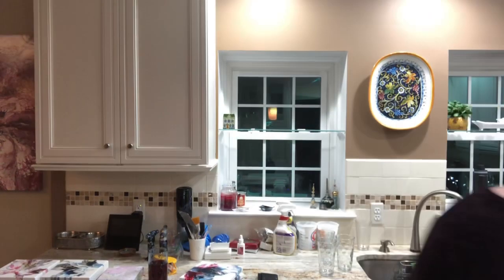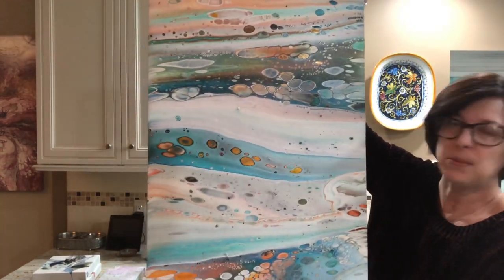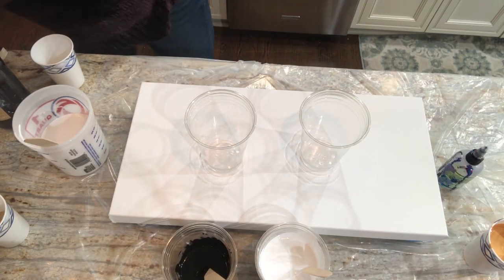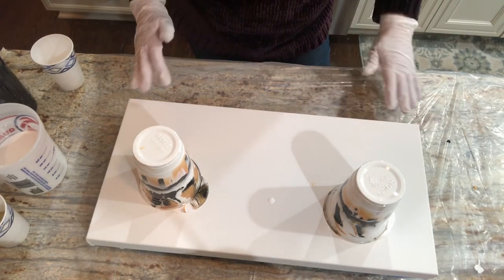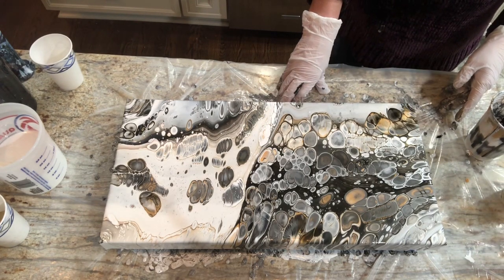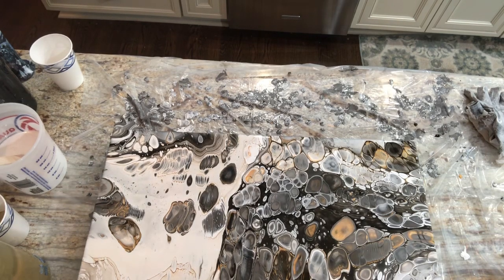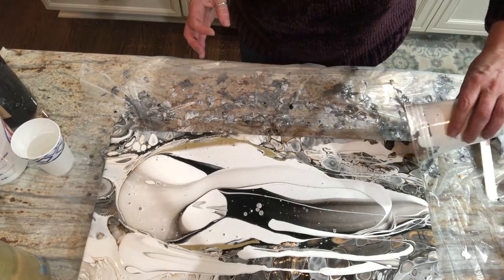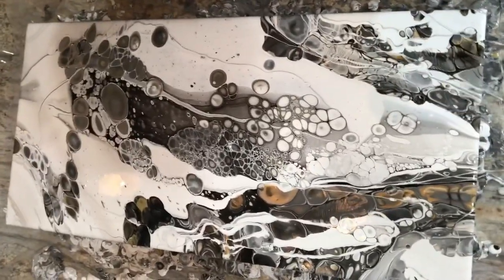#98 Let’s Kill The Caterpillars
Fluid acrylic pour with black, white, gold, and an army of caterpillars.

Fast forward and/or mute as you please, or listen in for the giggles.